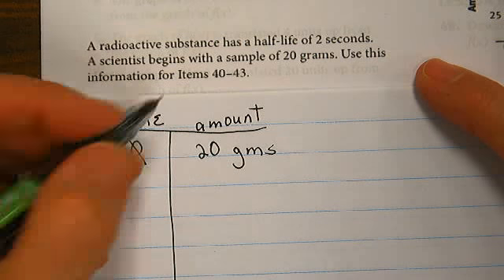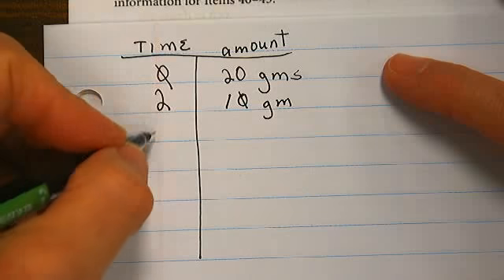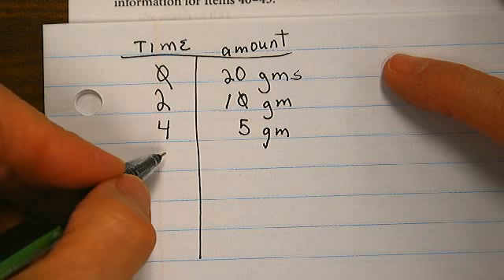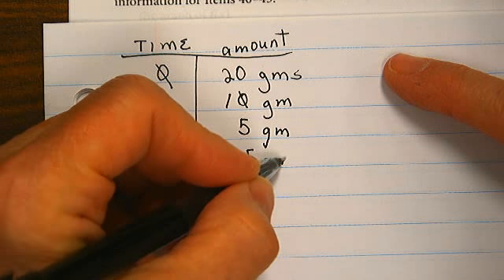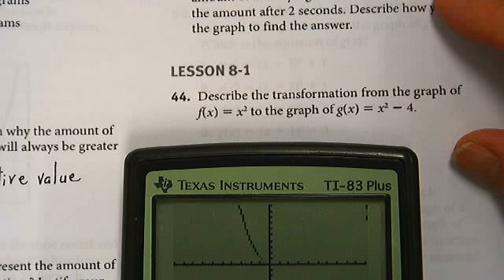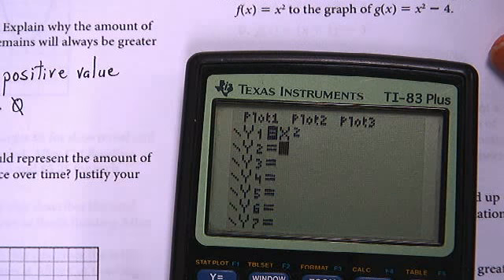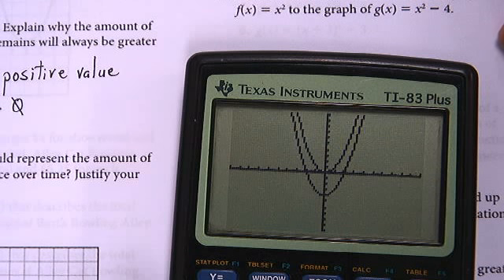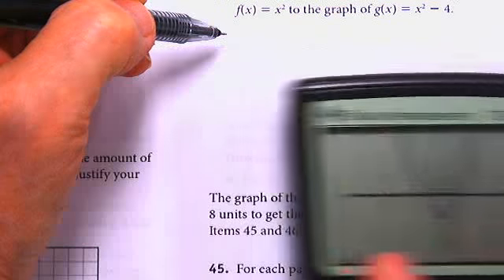40-44 Radioactive Decay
Calculate the amount of substance remaining after 8 seconds, given a half life of 4 seconds.